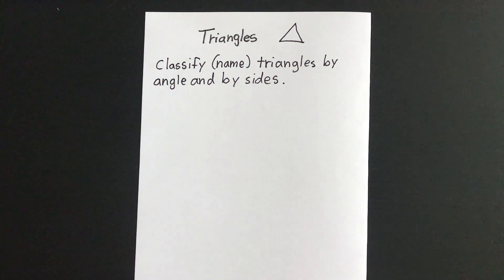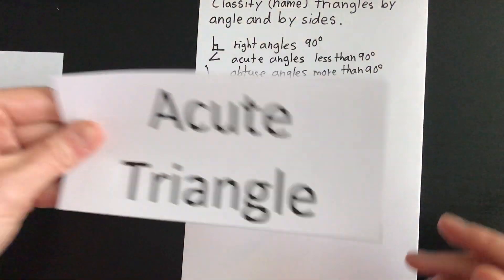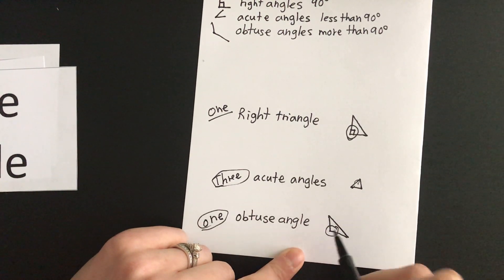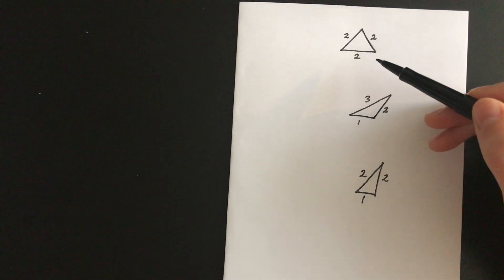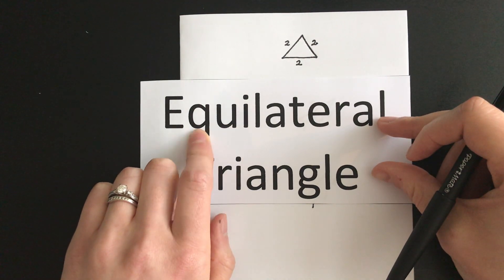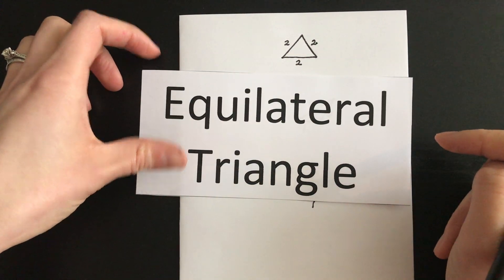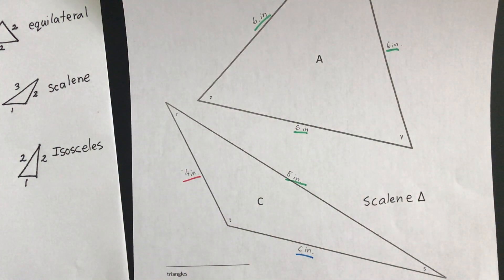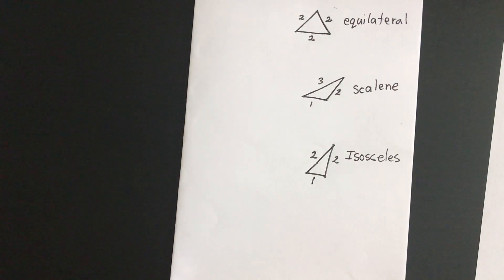Math April 1, 2020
Mrs. Dorsey- Math- April 1, 2020